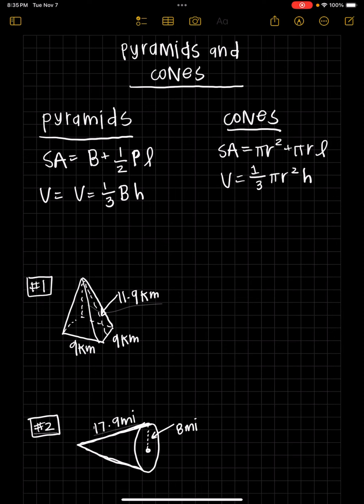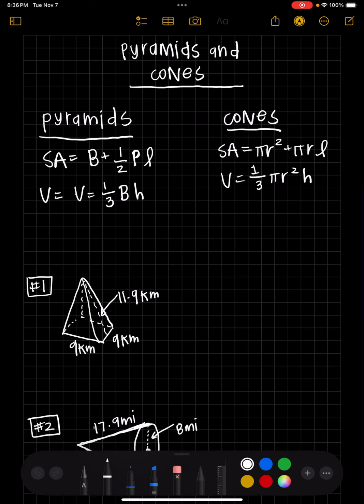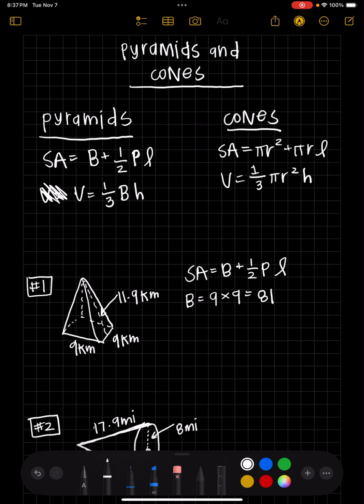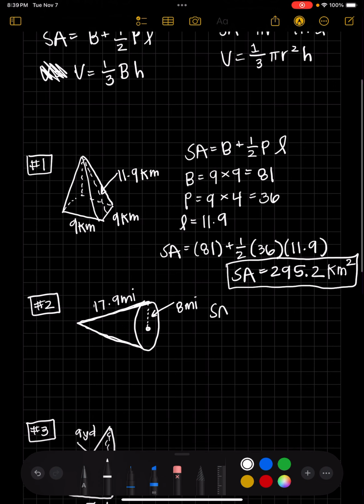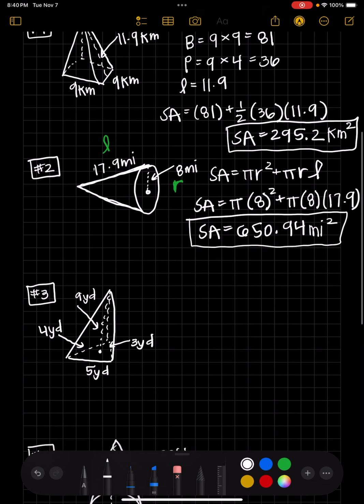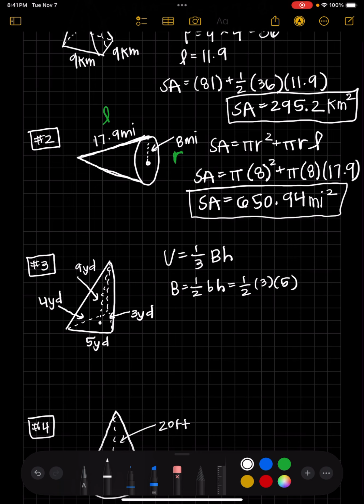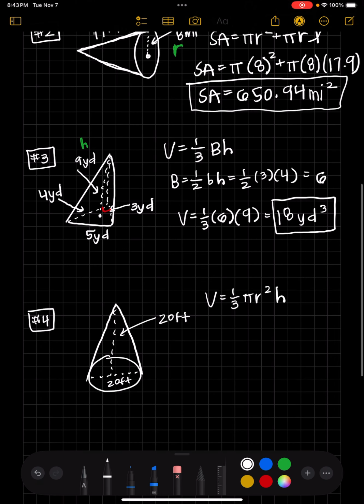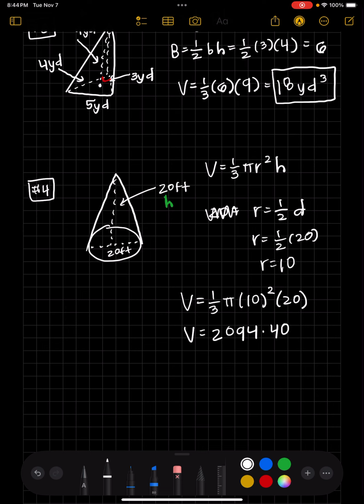Pyramids and Cones